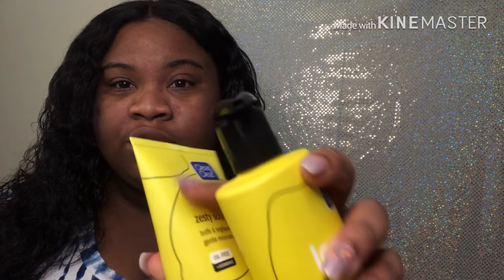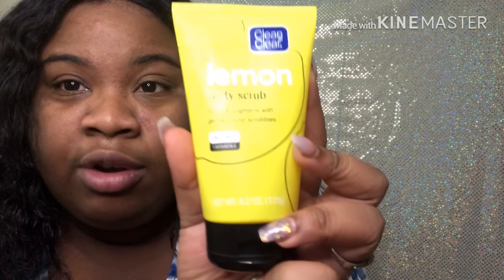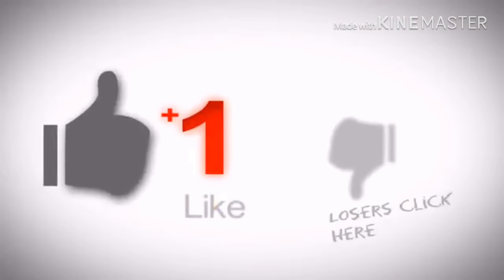Clean & Clear Lemon 🍋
Comment More Videos Or DM ON IG !